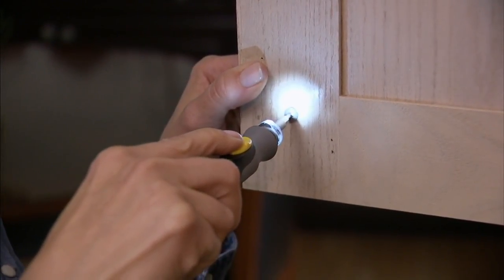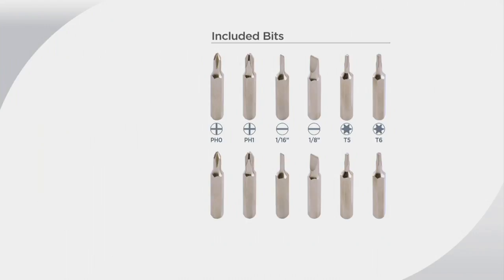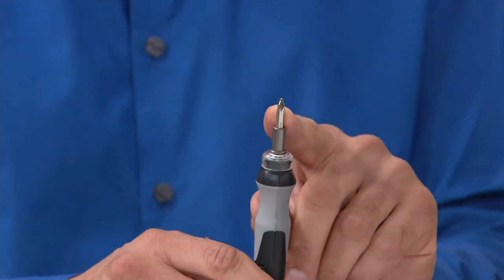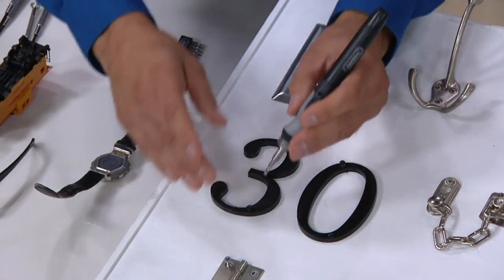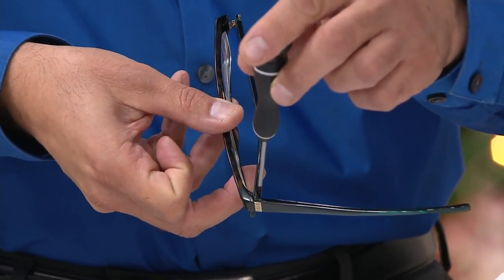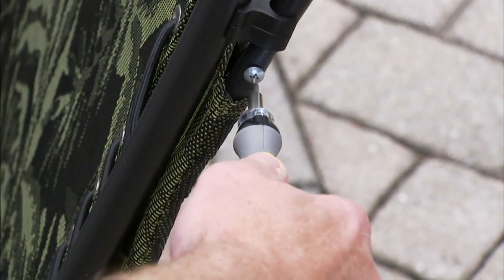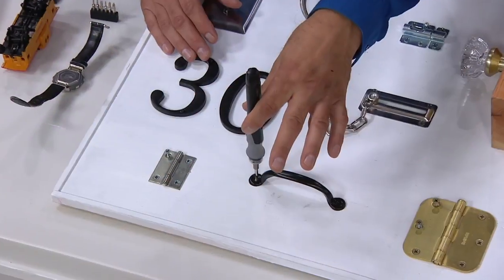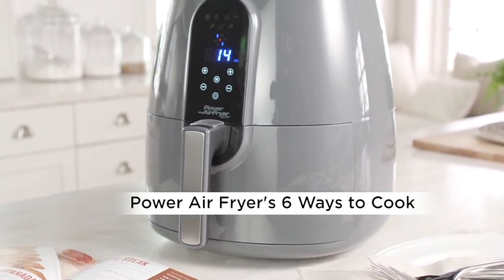General Tools Set of 2 Powered LED Screwdrivers With 12 bits on QVC